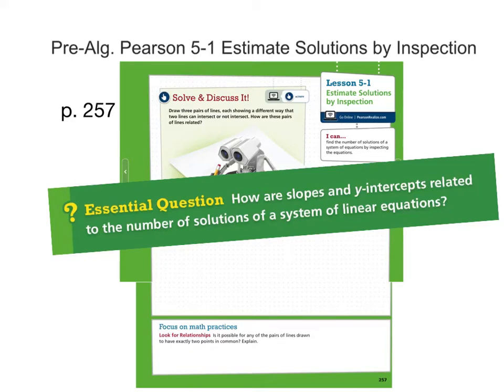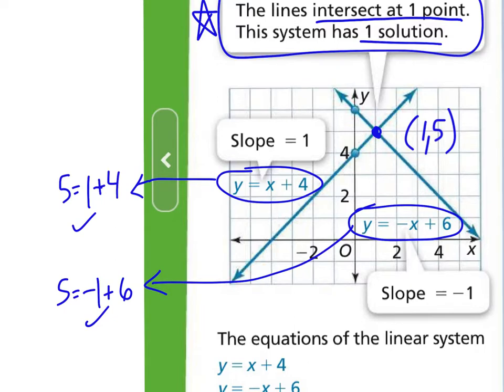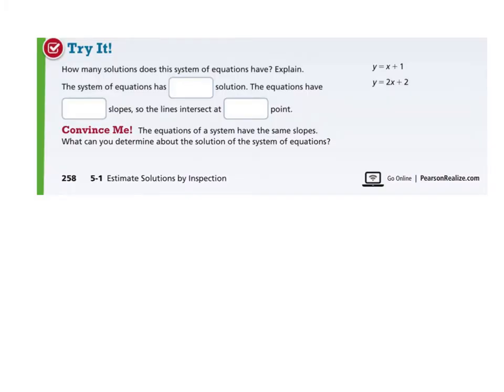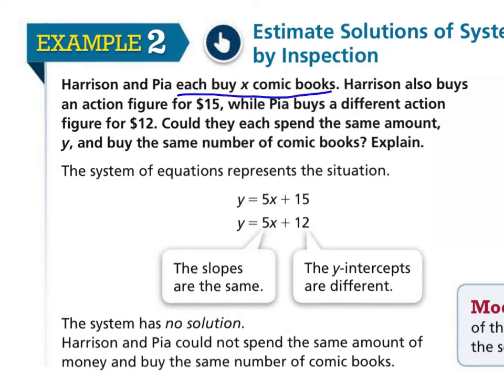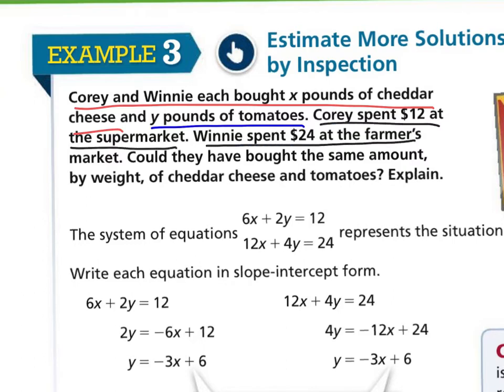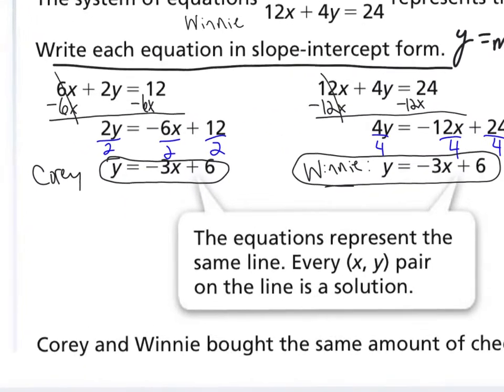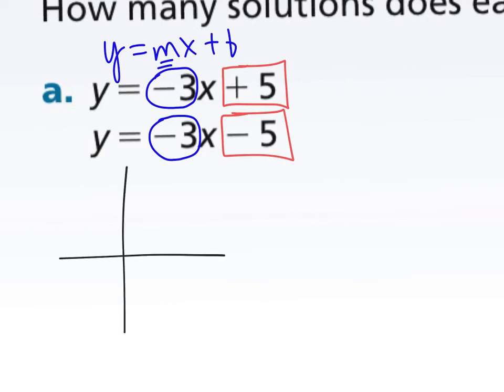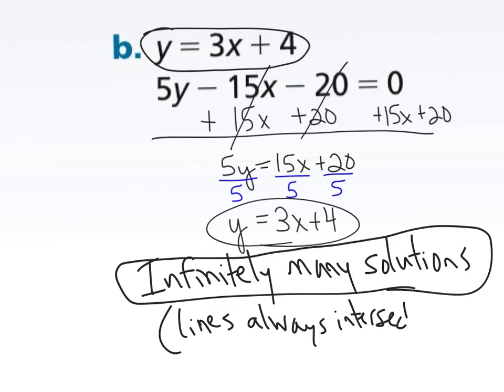(1st part) 5-1 Pre-Alg. Pearson —Estimate Solutions by Inspection